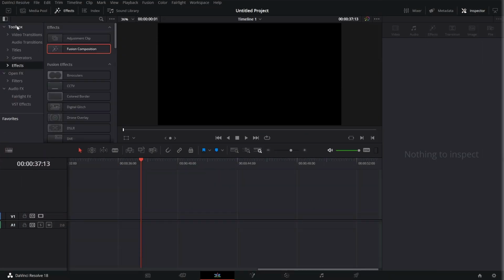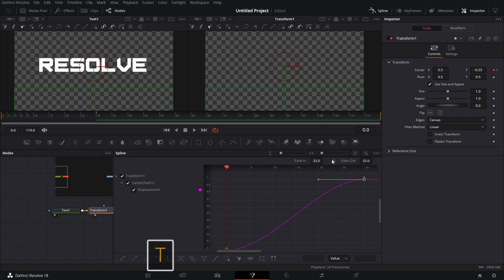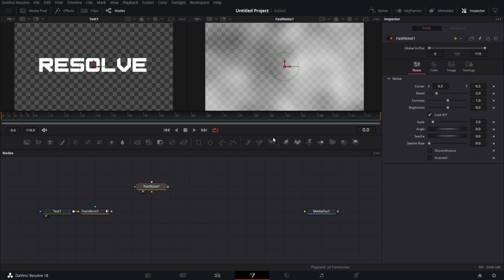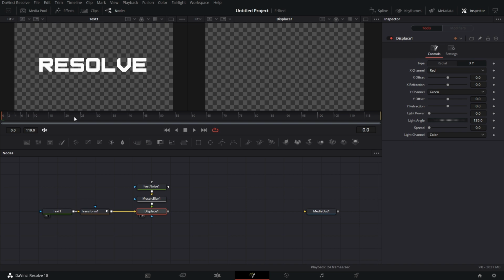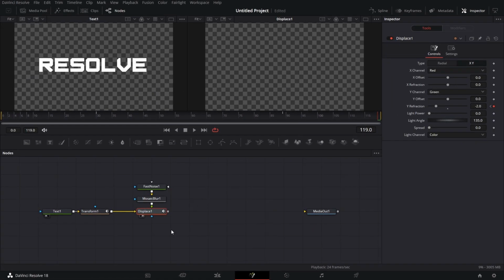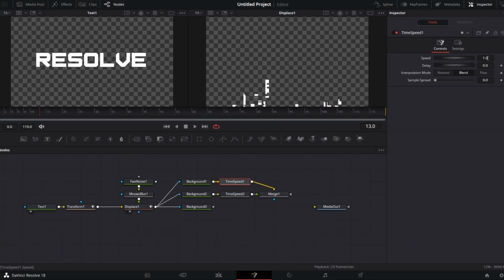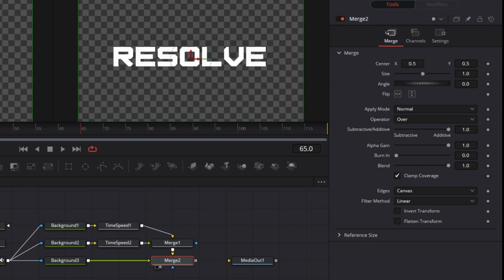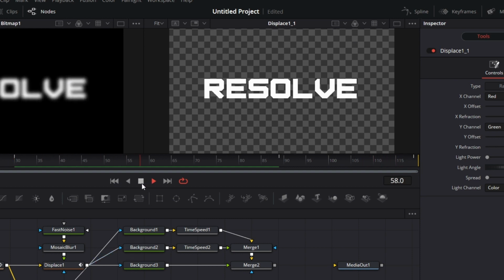Whacky Cool Text Effect + 1 | Free Comp download | Davinci Resolve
We will be doing a quick text effect today.

While setting this up, I stumbled on a warpy kinda of text effect. So we will essentially be doing two text effects.

Please see below comp for your use as you may see fit.

Hope this proves useful for you in terms of knowledge and use.

Pay anything for any of my free tools

Eluktronics RP-15 Laptop
This exact model is only available refurbished